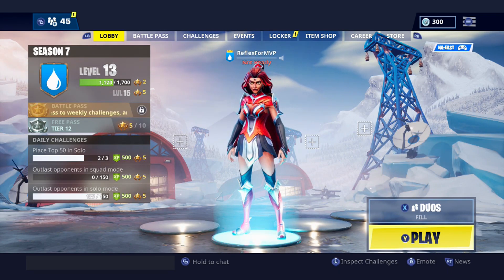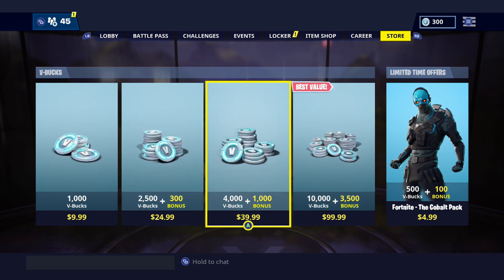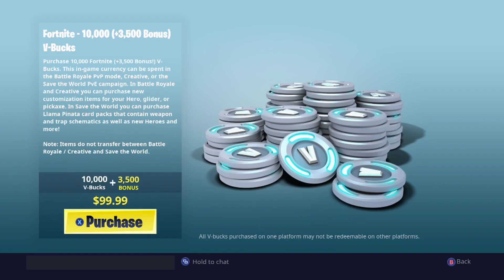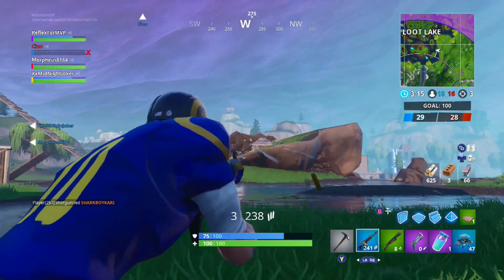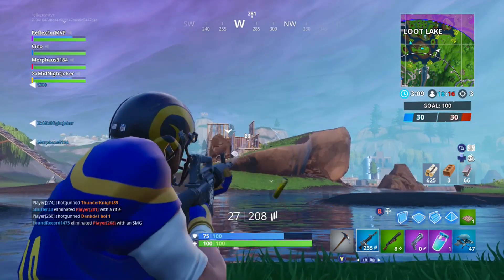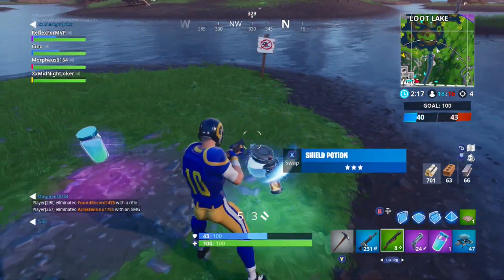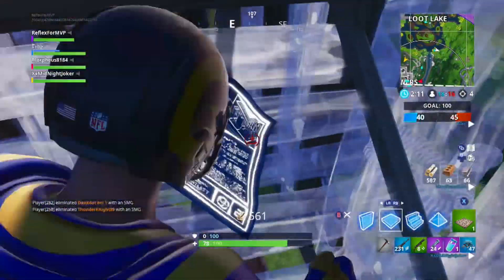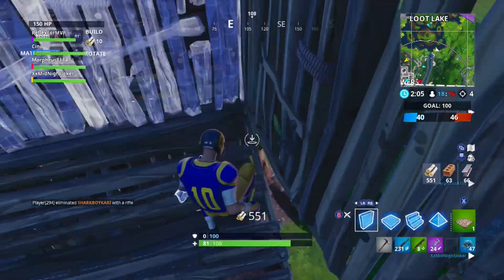*NEW* V-BUCKS GLITCH SEASON 7! UNLIMITED V-BUCKS GLITCH! PS4/XBOX ONE/PC FREE V-BUCKS GLITCH!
I hope you guys enjoyed this "*NEW* V BUCKS GLITCH SEASON 7! UNLIMITED V BUCKS GLITCH!" video! I had a lot of fun making this video and I'm sure you guys will enjoy it

My Snapchat - ReflexSnapz (I ADD BACK!)

In this video I will show you guys how to get Unlimited vbucks in fortnite battle royale in fortnite battle royale you can use vbucks to buy a lot of skins and emotes in the item shop within fortnite battle royale